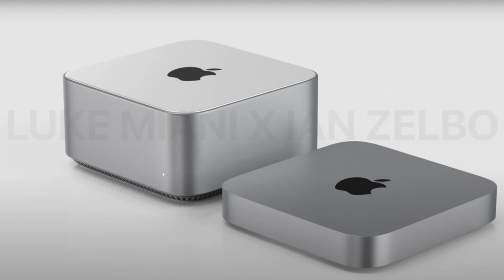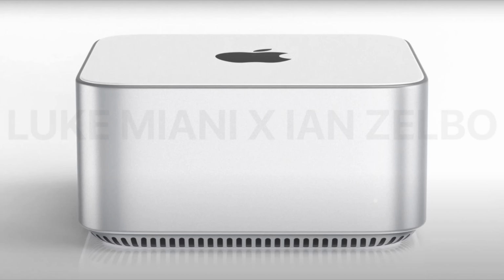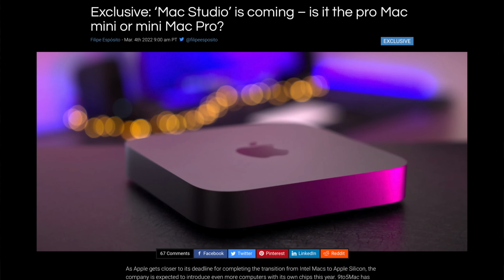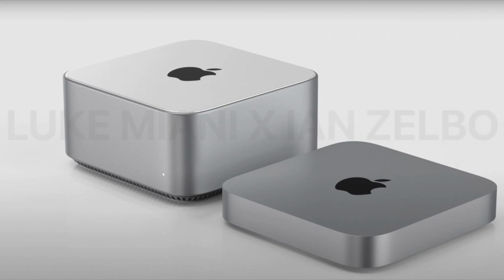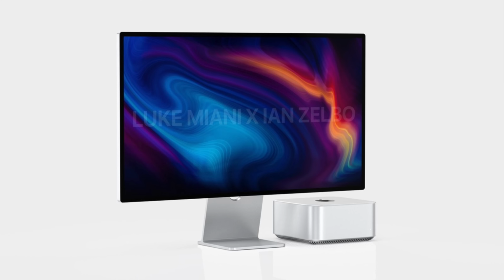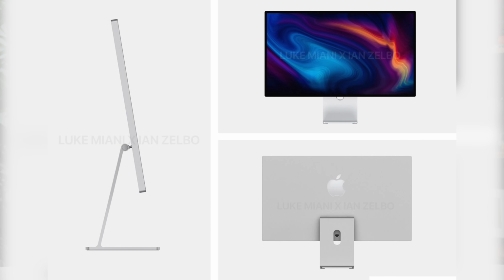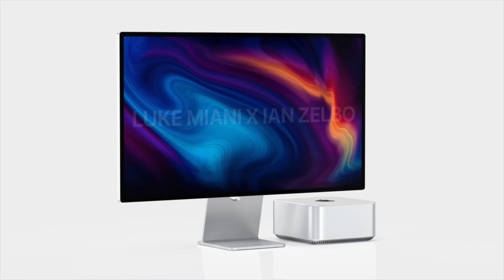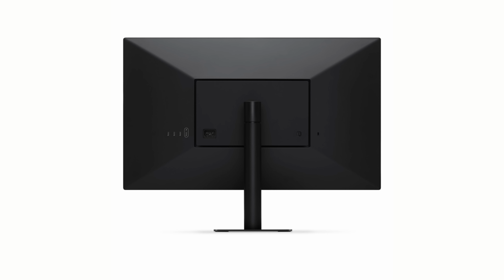Apple’s New Mac Studio & Studio Display Launching at March 8th Event!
New rumors are circulating just before Apple's March 8th Peek Performance event that indicate a new Mac Mini called the Mac Studio along with a Studio Display are on the way.